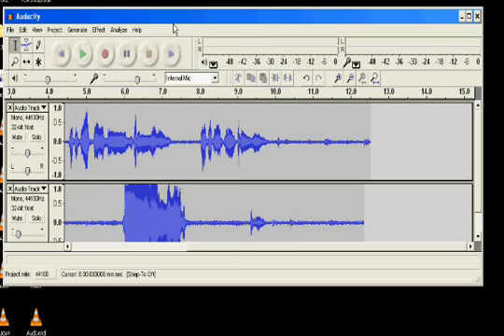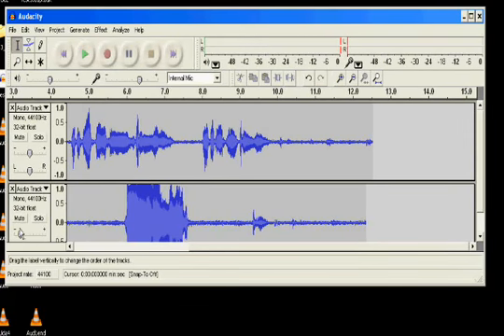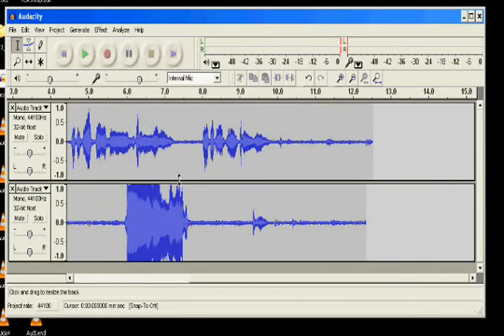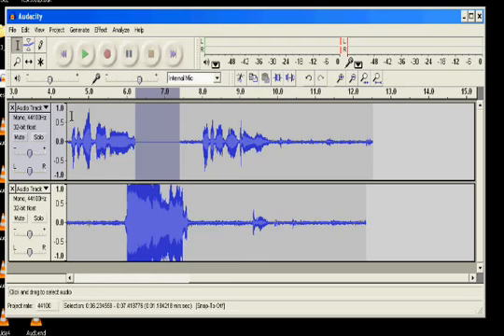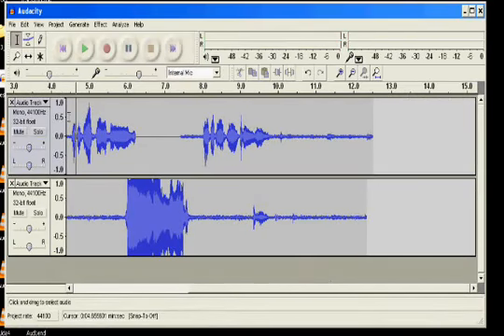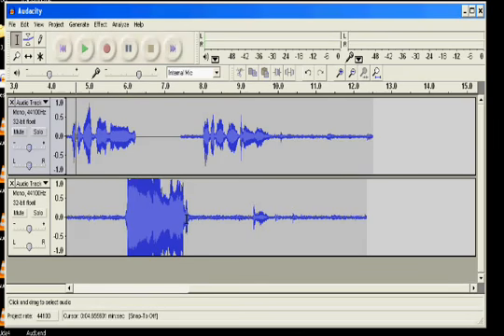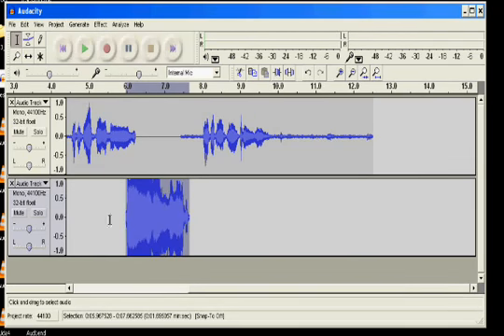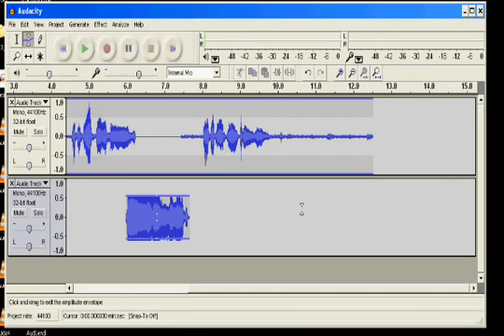Audacity Overdubbing YouTube